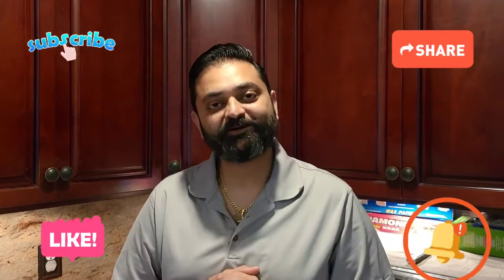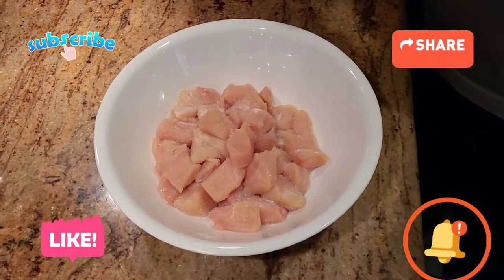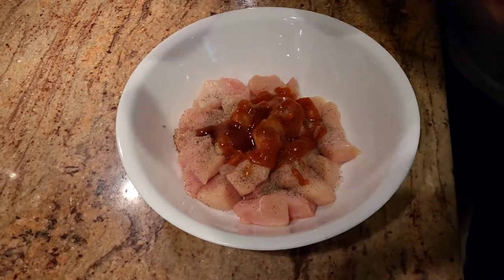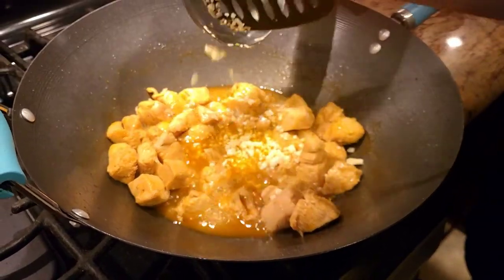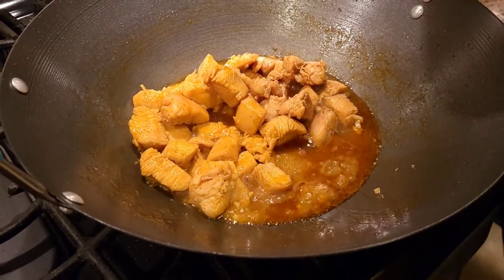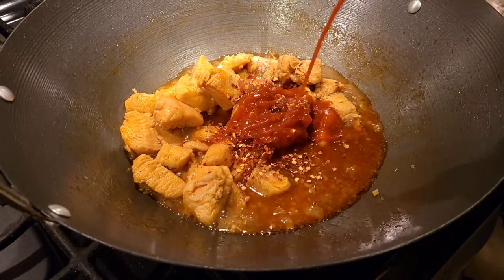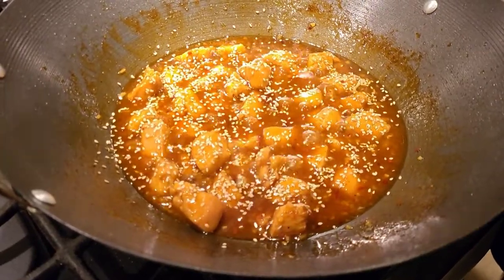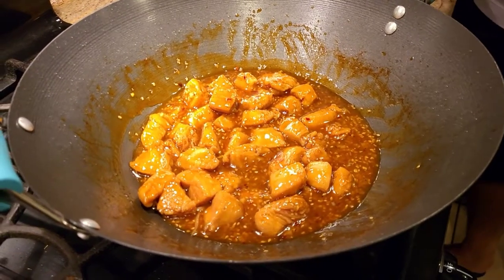Honey Siracha Chicken